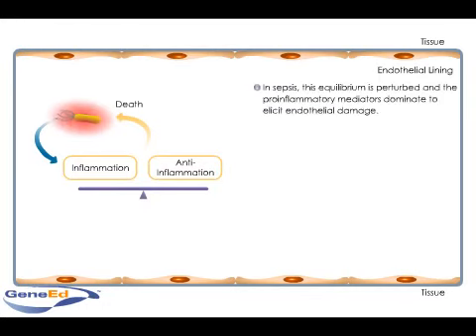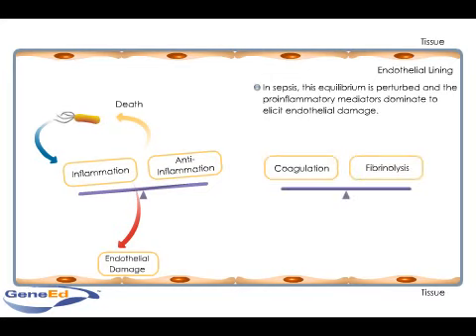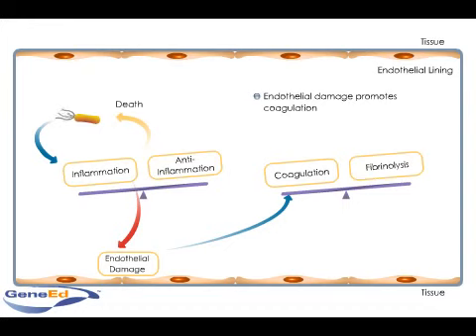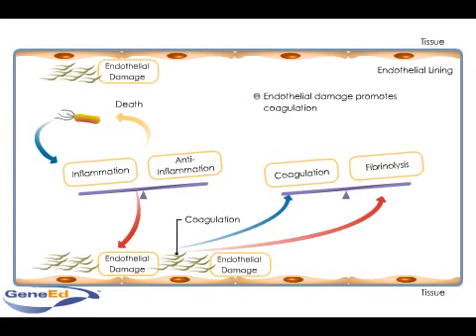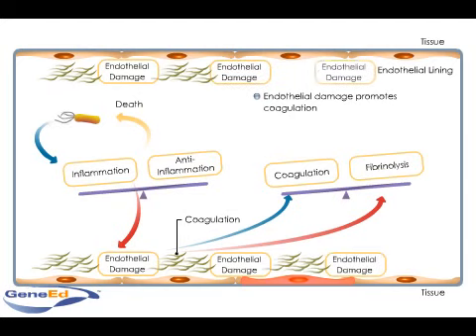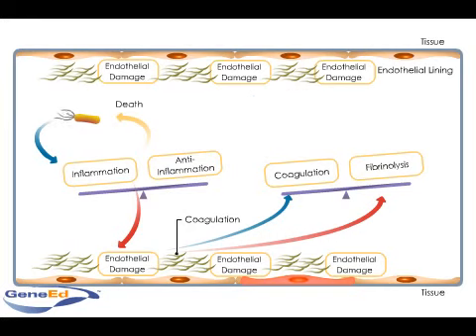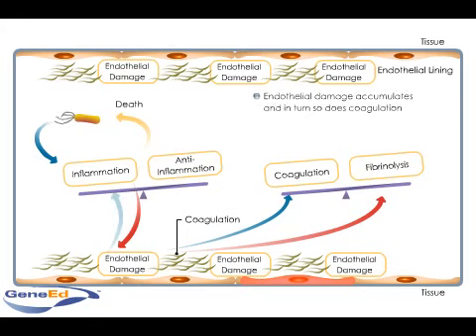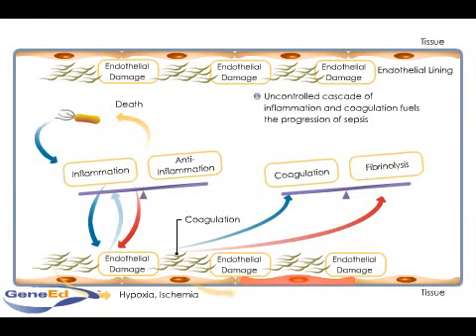Sepsis development and progression.flv